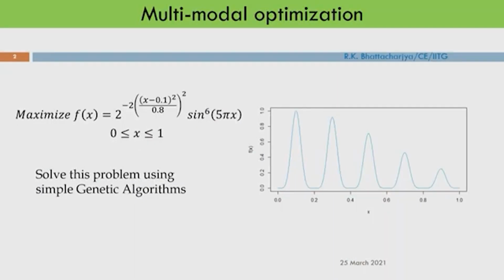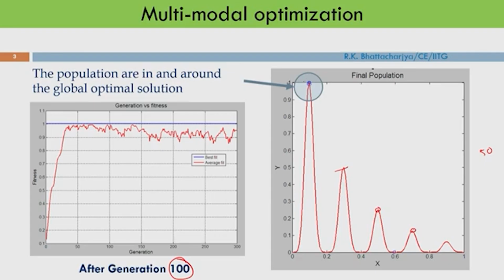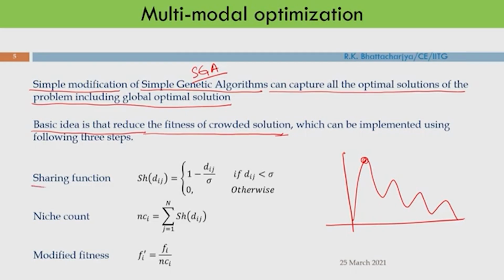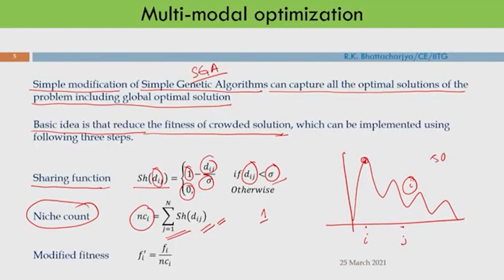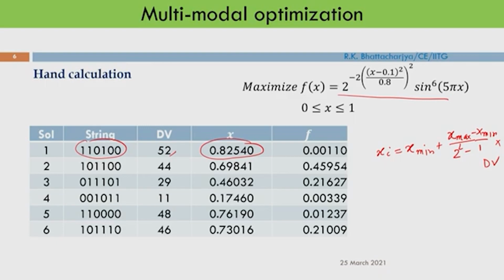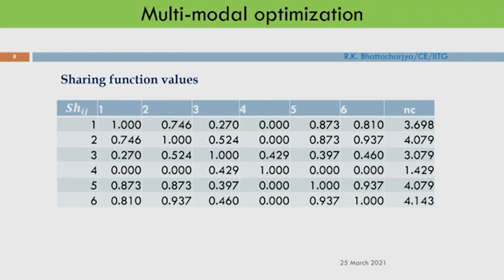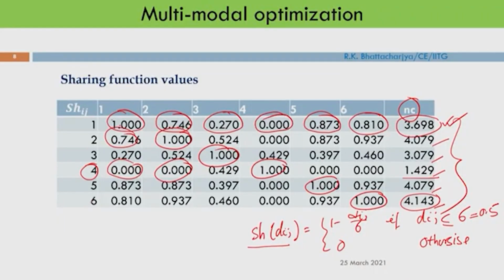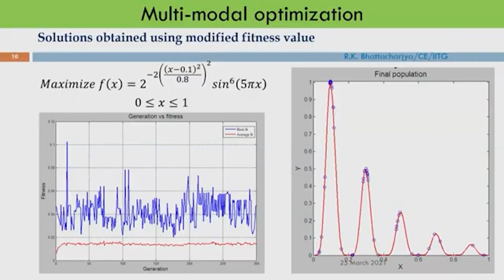Lec 21: Multi-modal optimization